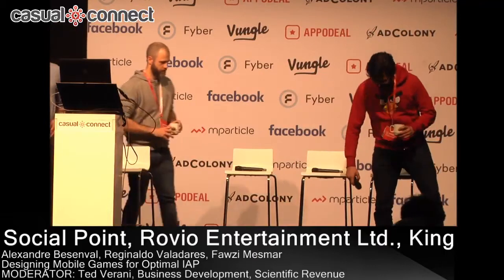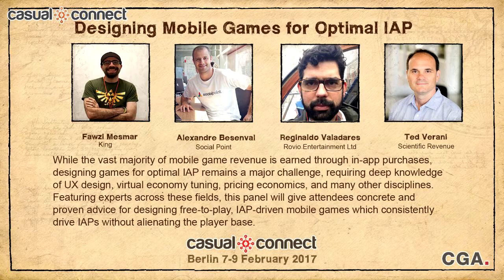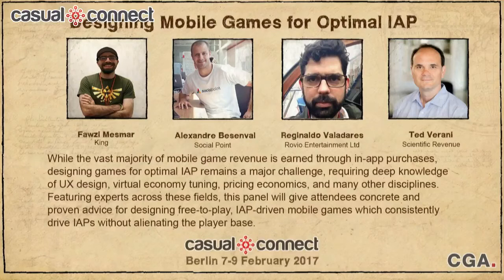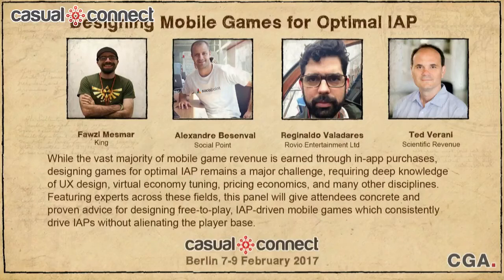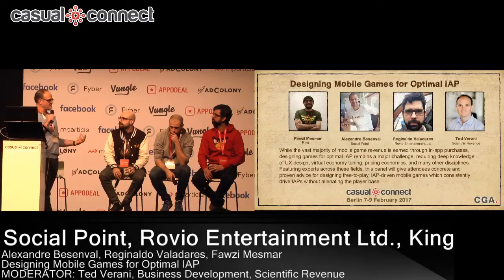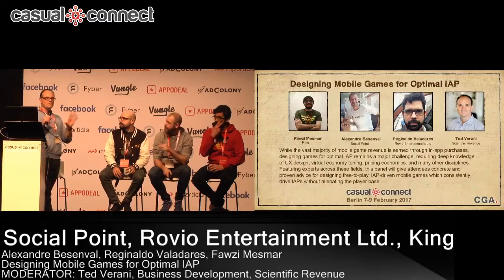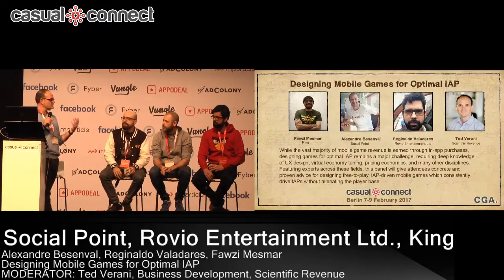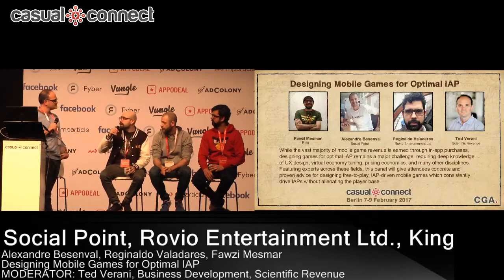Designing Mobile Games for Optimal IAP | PANEL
Delivered at Casual Connect Europe 2017. While the vast majority of mobile game revenue is earned through in-app purchases, designing games for optimal IAP remains a major challenge, requiring deep knowledge of UX design, virtual economy tuning, pricing economics, and many other disciplines. Featuring experts across these fields, this panel will give attendees concrete and proven advice for designing free-to-play, IAP-driven mobile games which consistently drive IAPs without alienating the player base.
Panelists: Alexandre Besenval, Head of Product, Social Point
Reginaldo Valadares, Head of Production, Rovio Entertainment Ltd.
Fawzi Mesmar, Studio Game Design Director, King
MODERATOR: Ted Verani, Business Development, Scientific Revenue